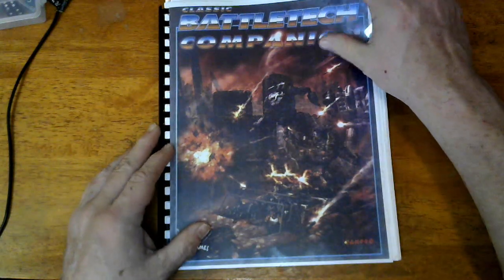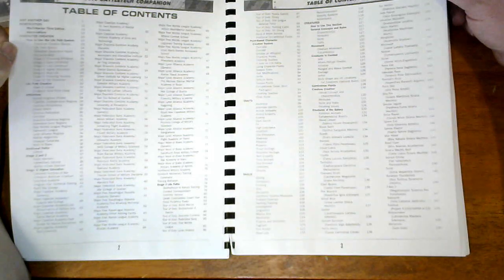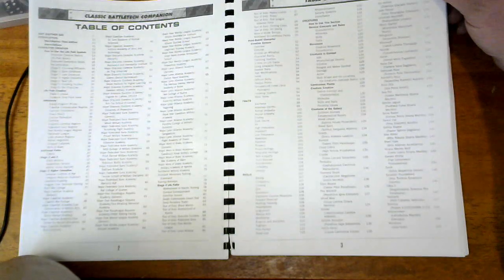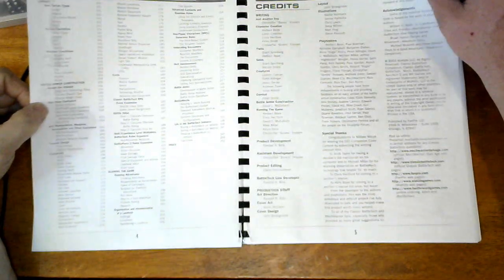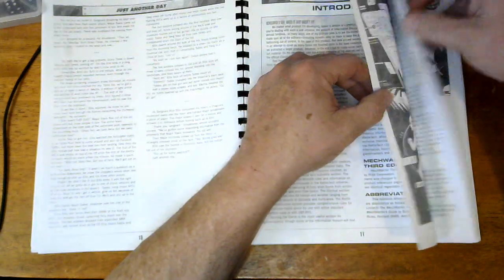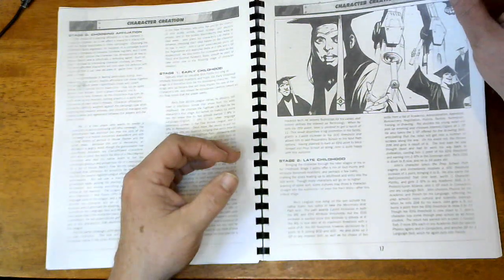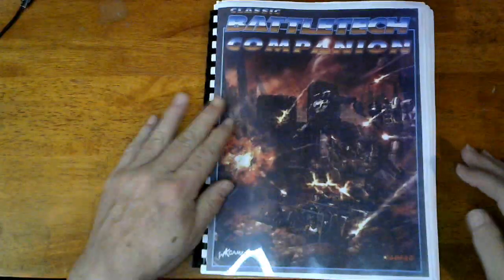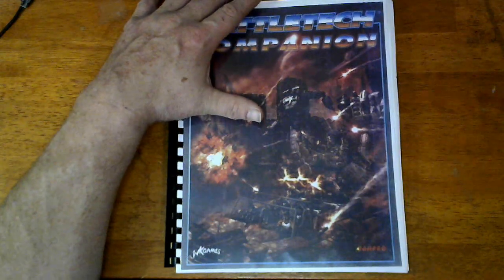Classic Battletech Companion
The Classic BattleTech Companion is an expansion to MechWarrior, Third Edition (and its reprinted title, Classic BattleTech RPG). This book compiles the additional Life Paths that were published in the Field Manual series and completes it for the titles that came before the release of the third edition.

CBT Companion also enables players to create characters using a point-based system instead of using random rolls on the life paths, while also giving a peek behind the scenes to provide Gamemasters with guidelines on creating new life paths. Further, it adds new traits and skills to the ever-growing list. A detailed section on creatures gives Gamemasters dozens to use and provides the rules so that they can create their own.

Rules for constructing your own battle armor first appeared here, before being updated in TechManual. Finally, advice on running the game, helpful tools for GMs, and a simple system for administering landholds are all provided. An appendix with blank record sheets contains a battle armor construction worksheet and an expanded, two-page character sheet. The concept for the cover of this book was decided via a contest, where fans could submit their ideas for what would appear on the cover. The winner of this contest was William Mouat.

From the back cover
“ It is the 31st century. Across the vastness of interstellar space, awesome powers vie for supremacy. Amidst this swirl of unending conflict stride BattleMechs, huge robotic weapons of war piloted by elite MechWarriors. Join the action, taking on any one of an endless variety of roles, from spy to smuggler, mercenary to MechWarrior. As a character from the Inner Sphere, the Clans or the Periphery, you will decide the ultimate fate of the galaxy.
Enter the exciting BattleTech universe, stepping outside of your BattleMech and embracing the richness of a vast, detailed science fiction setting. Classic BattleTech RPG contains all the rules and source material players and Gamemasters need, including a unique character creation system that generates game abilities and background story at the same time. Time to let your imaginations soar!